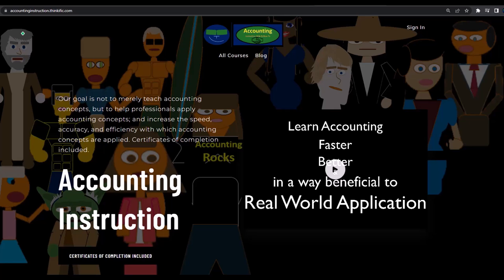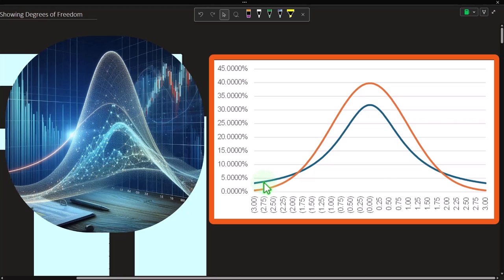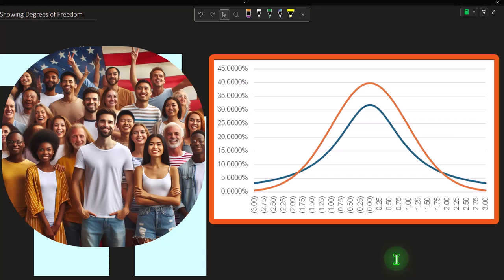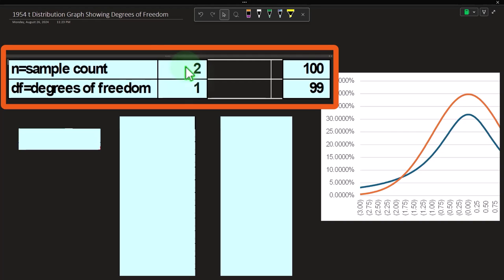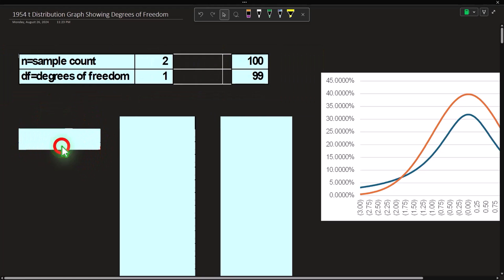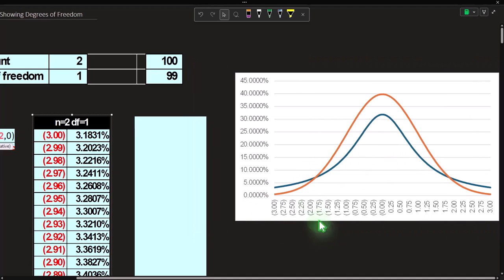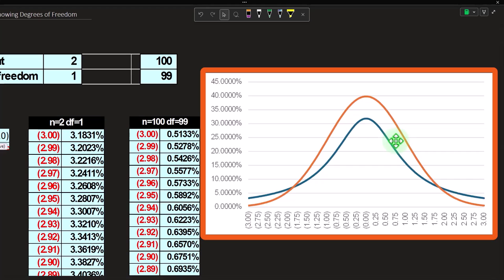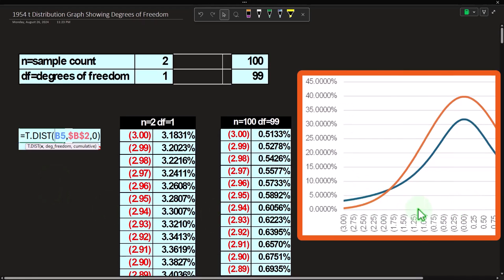t Distribution Graph Showing Degrees of Freedom 1955 Statistics & Excel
t Distribution Graph Showing Degrees of Freedom
Statistics & Excel